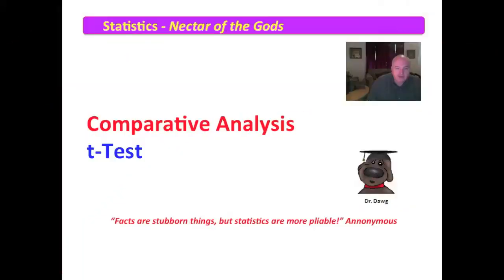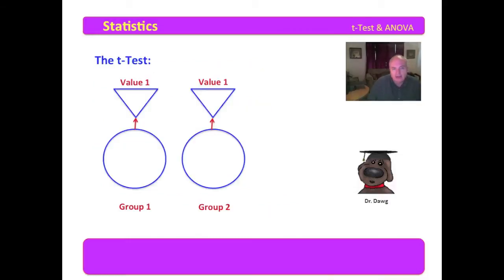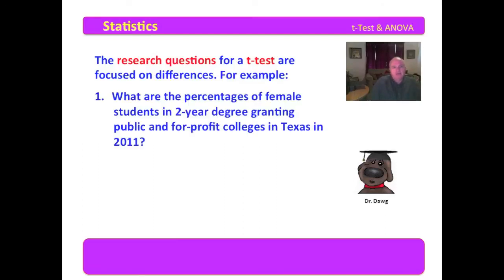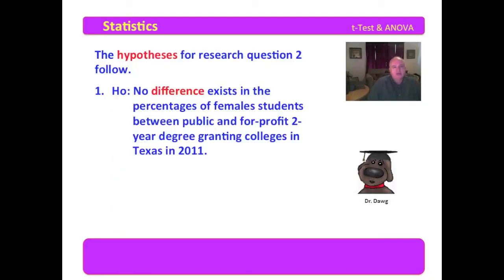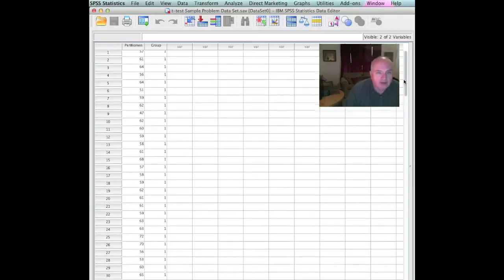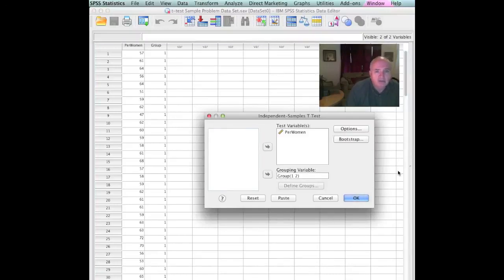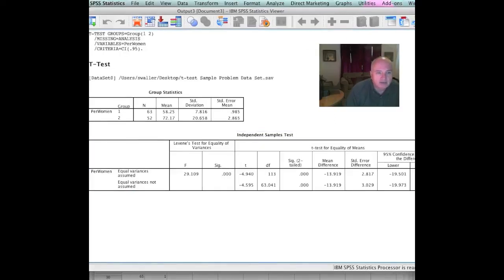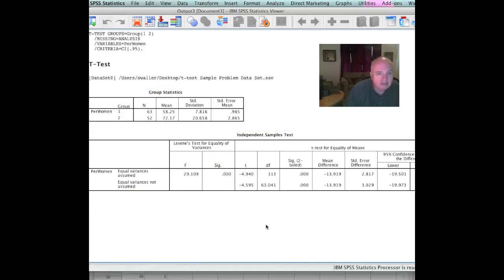2 ANOVA - The t-Test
The ANOVA video series is available for FREE as an iTune book for download on the iPad. The ISBN is 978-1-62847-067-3. The title is "t-Test and ANOVA". Waller and Lumadue are the authors. The iTune text provides accompanying narrative and the SPSS readouts used in the video series.

The textbook can be obtained from:

This video examines the design and assumptions of the t-test. The video also navigates SPSS to conduct a t-test. The results of the SPSS analysis are also reviewed.